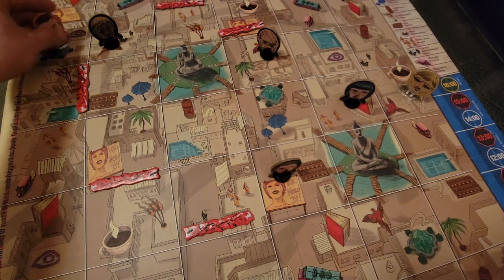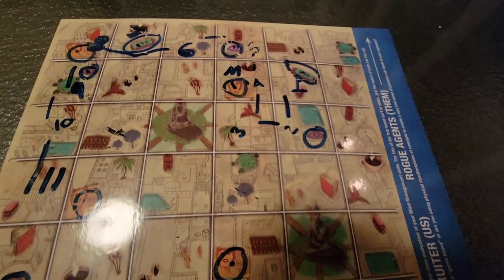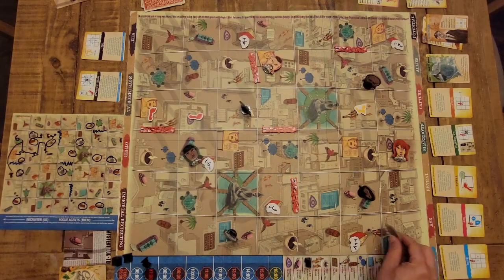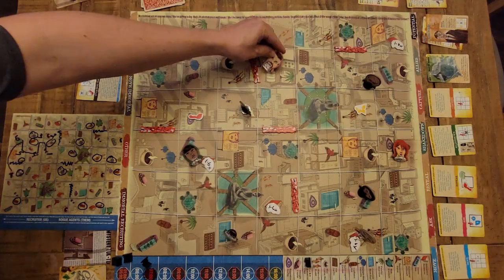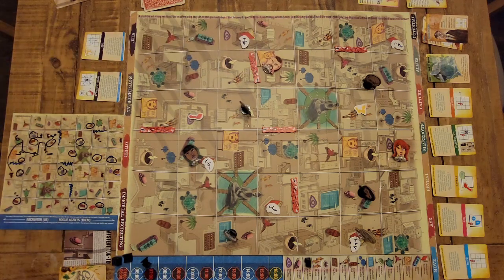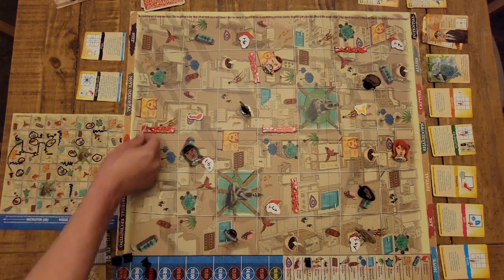Board Game Breakdown BURST - Mind MGMT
Please visit BoardGameBreakdown.com for more videos and written reviews.

In our newest BURST video, we take a look at Mind MGMT, a hidden movement game, in just over three minutes!